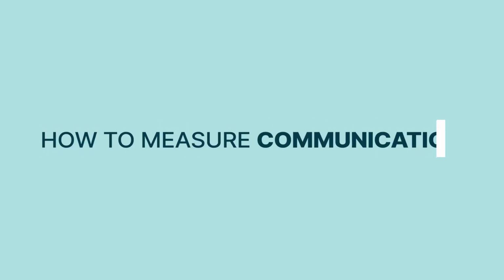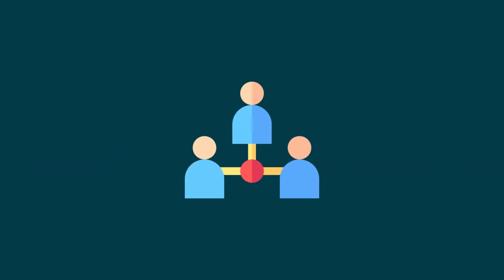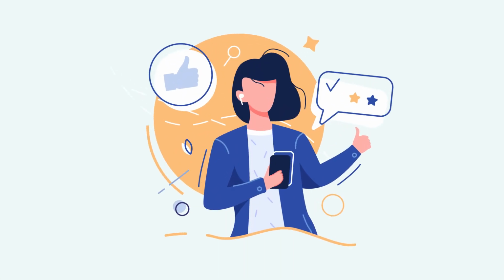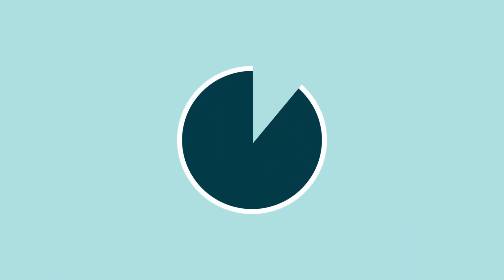How to Measure Communication?